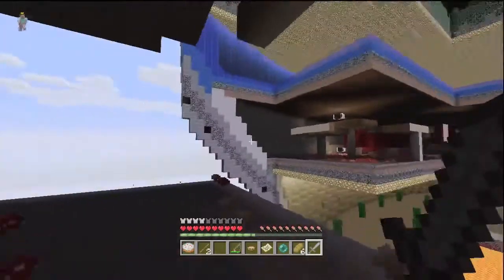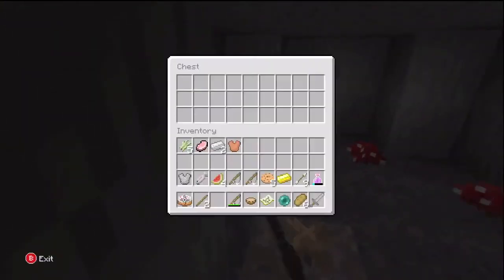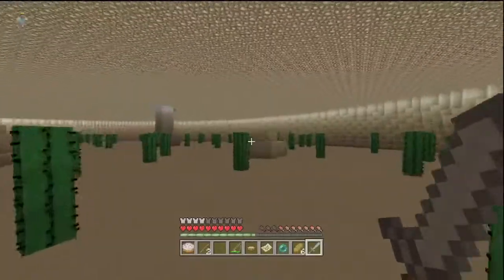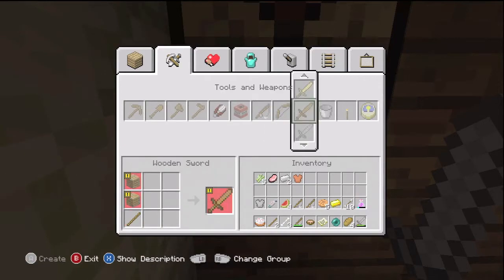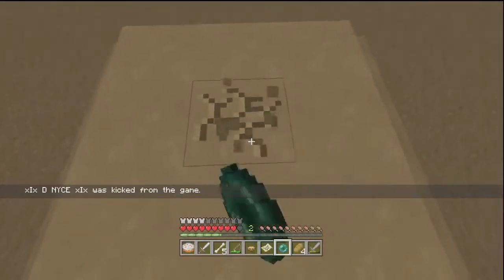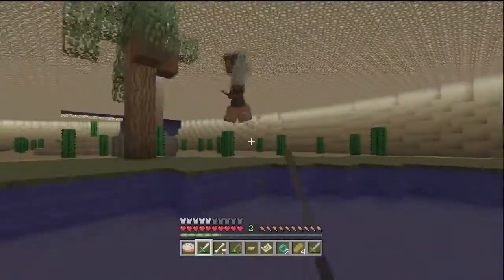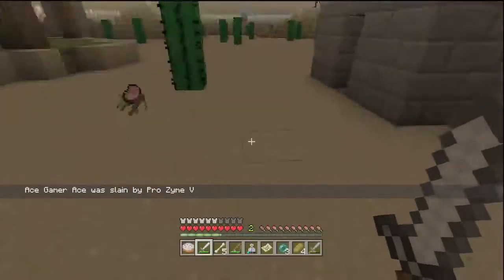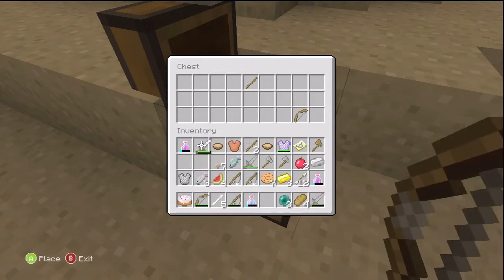TU12 CHANGE LOG! ADDITIONS, CHANGES, & FIXES!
Tell me down below in the comments section what you're looking forward to the most!